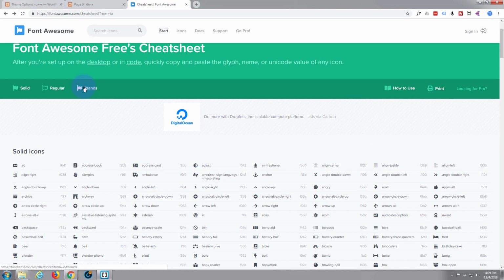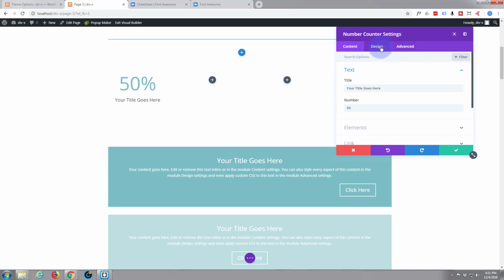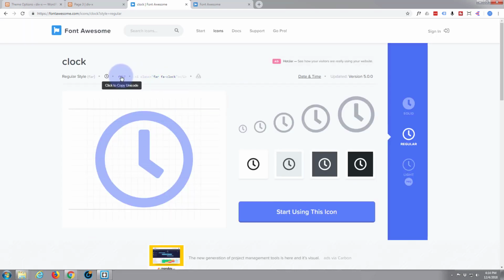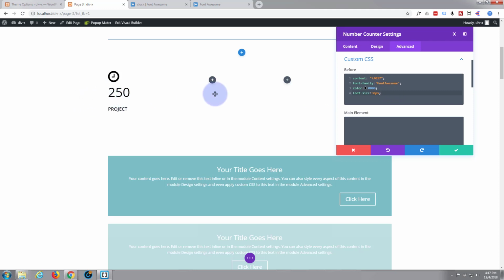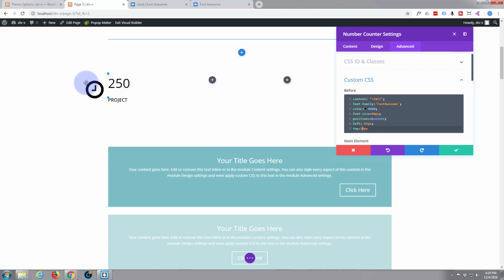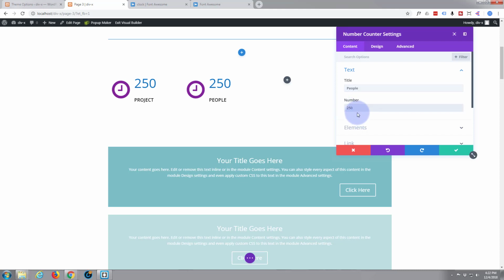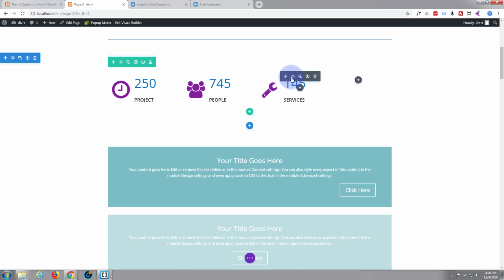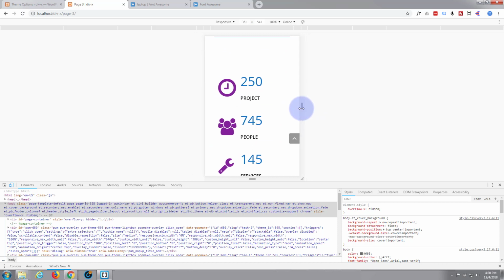Divi Wordpress Theme How To Add Font Awesome Icons To Number Counters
Divi Wordpress Theme How To Add Font Awesome Icons To Number Counters.The Divi theme from elegant themes is absolutely awesome. Whenever I have a WordPress build, it's my go-to theme every time. I have built many, many sites with the Divi theme and it just keeps on getting better. Elegant themes keeps adding features, and tools to increase your productivity, as well as ease of use and site load speed. So if you are building a WordPress site I recommend you give it a try. I am pretty sure you will not be disappointed!

The CSS code used in this video:

content: "\f017";
font-family:'FontAwesome';
color:82219a;
font-size:80px;
position:absolute;
left:-85px;
top:50px